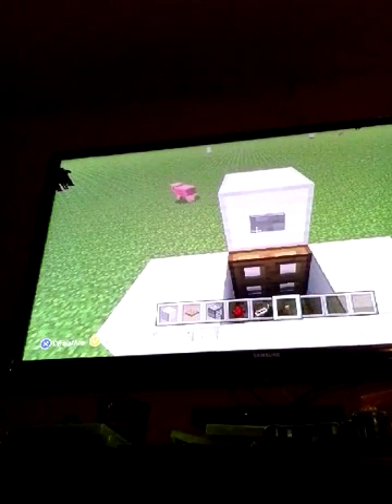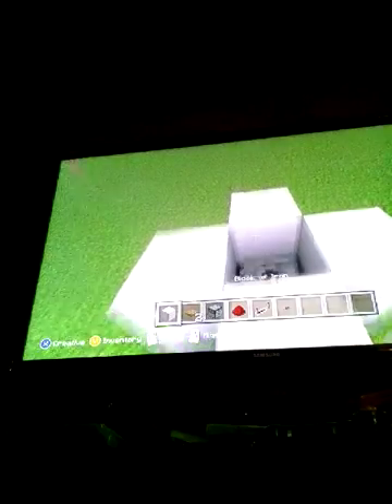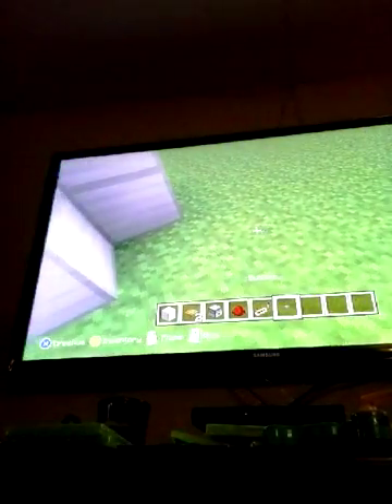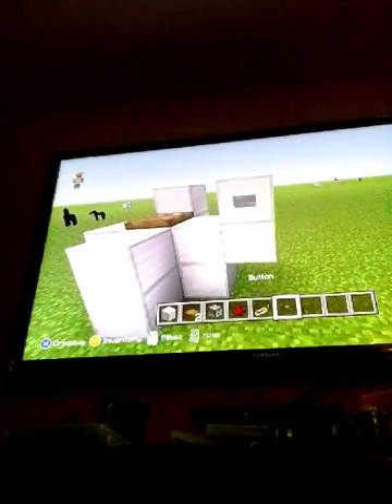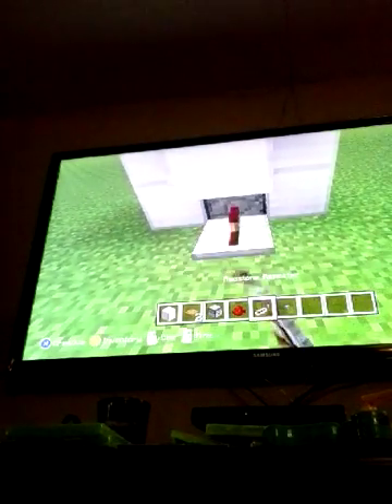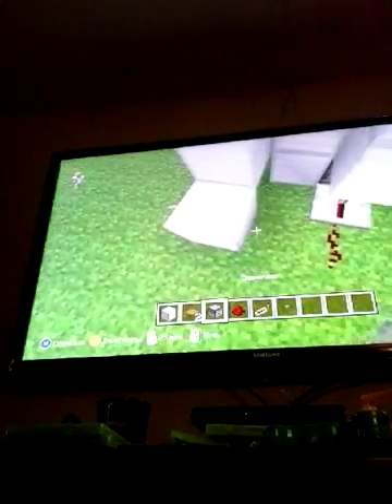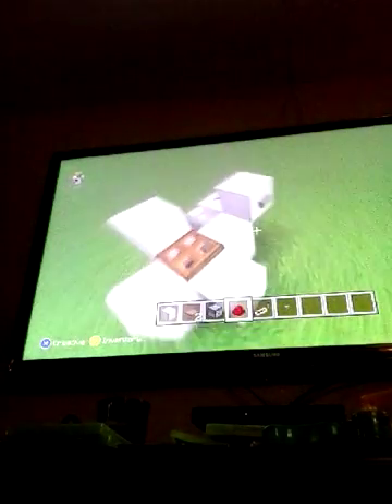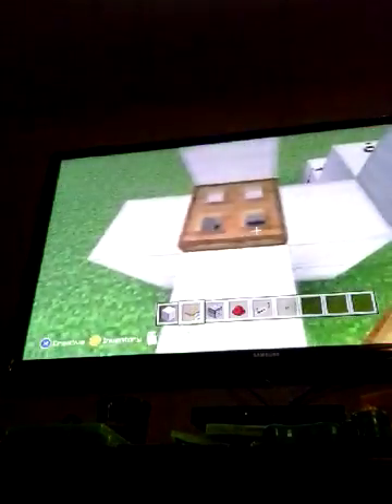first video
it is a random build .